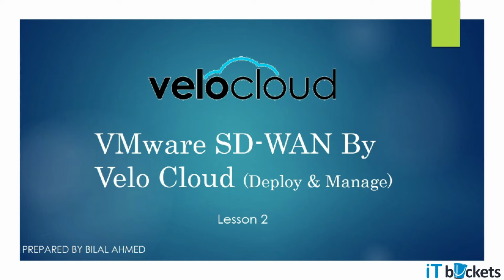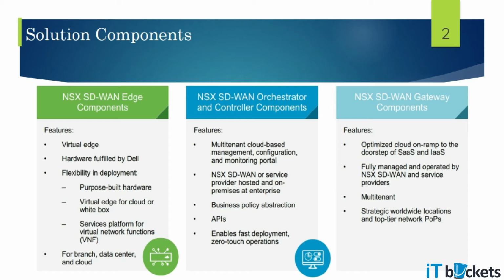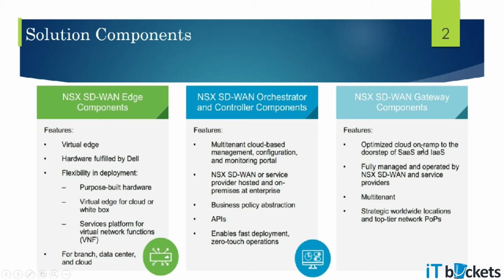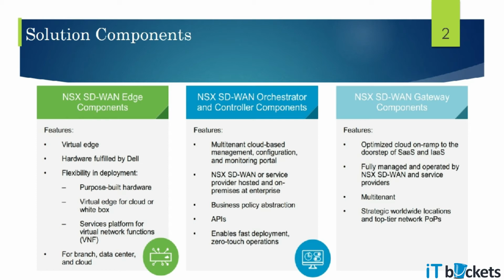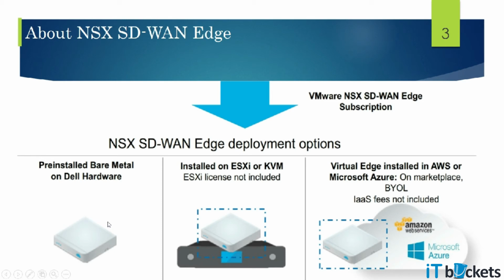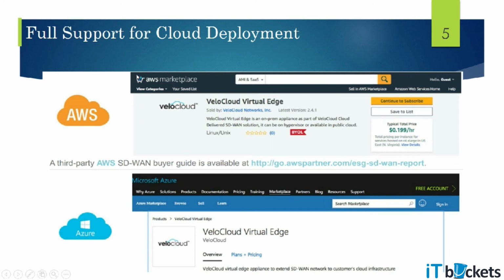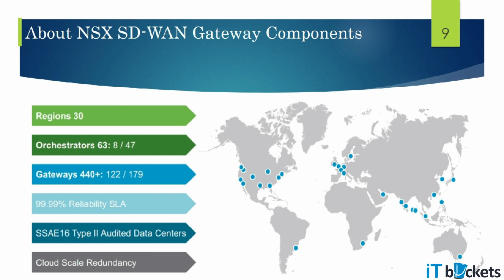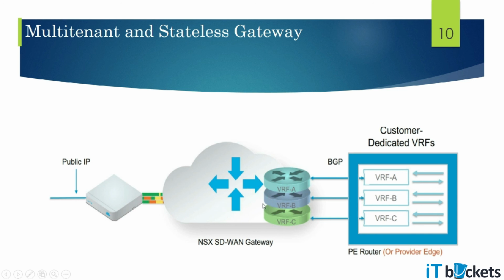SD WAN Solution Components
Hi , in this lecture i will define the NSX SD WAN Solution Components.